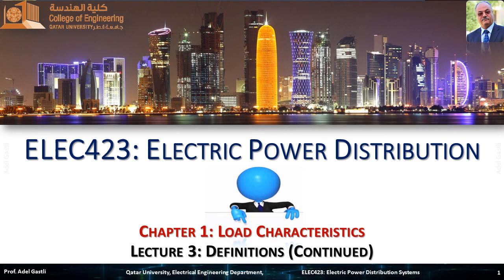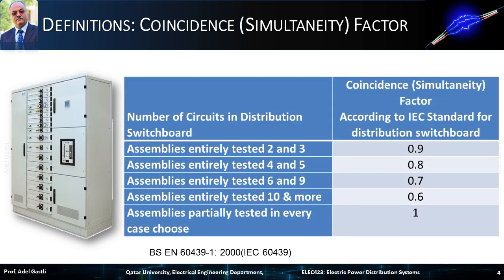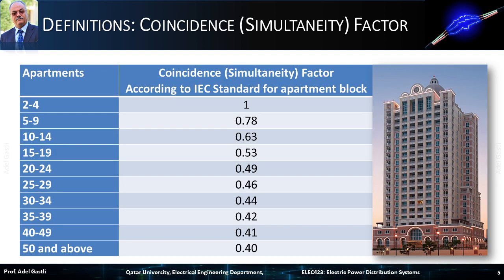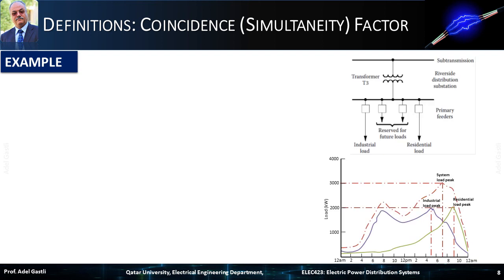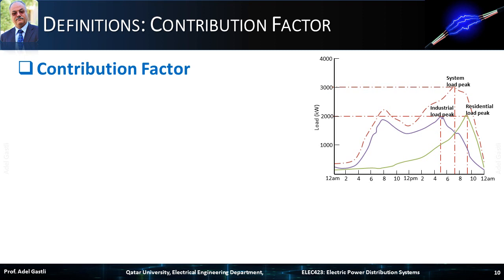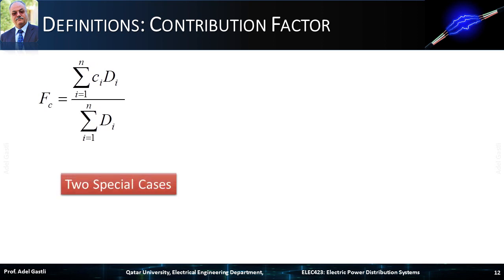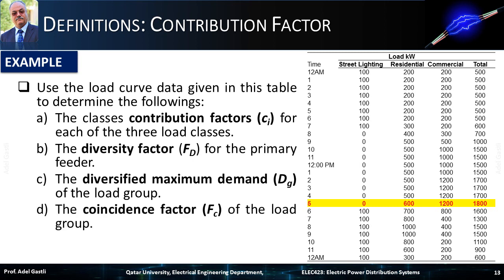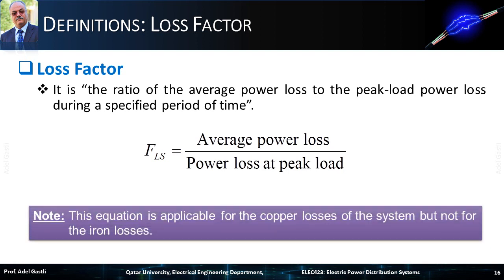Electrical Power Distribution: Chapter#1: Load Characteristics (Lecture 3)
This lecture is about  Chapter#1: Load Characteristics.
Content:
- Definitions (Continued)